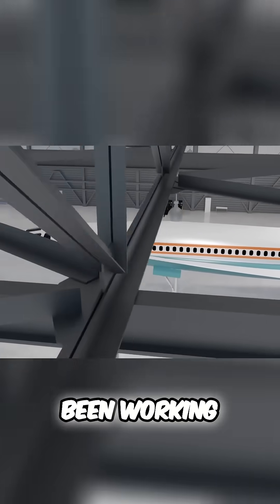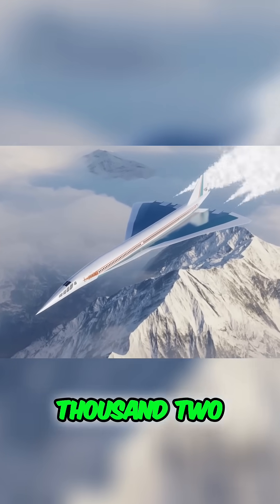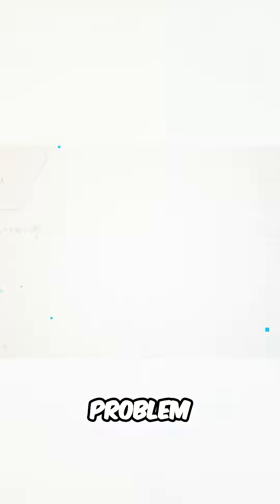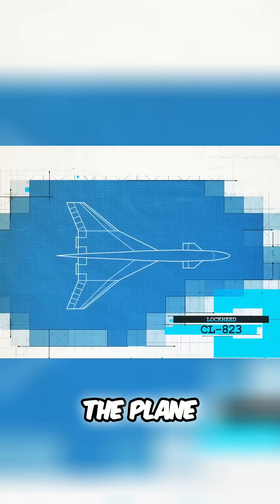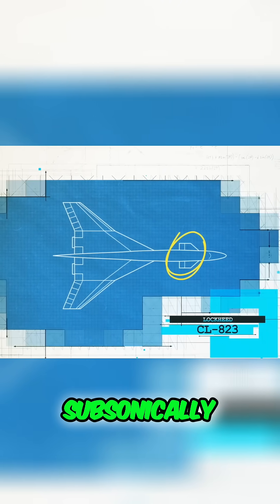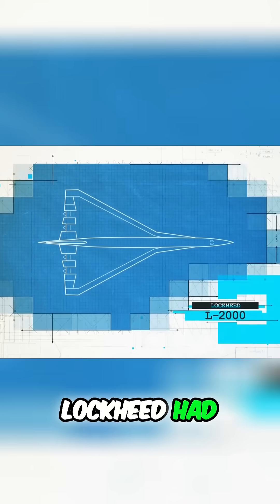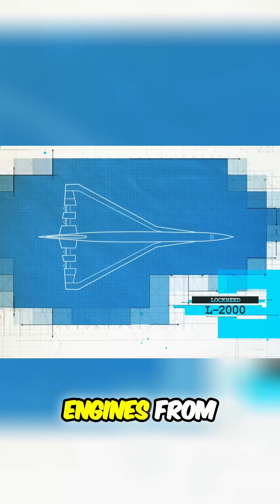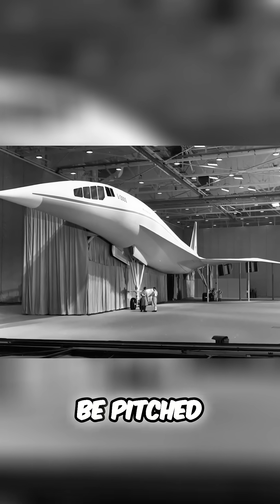Inside Lockheed's Race for the Revolutionary Supersonic Transport